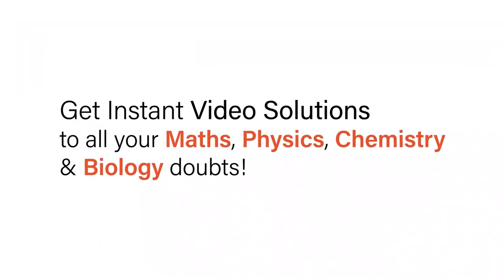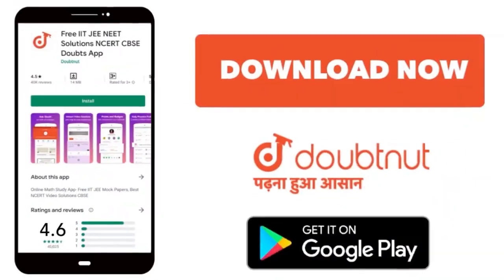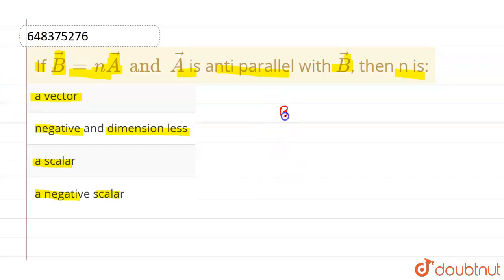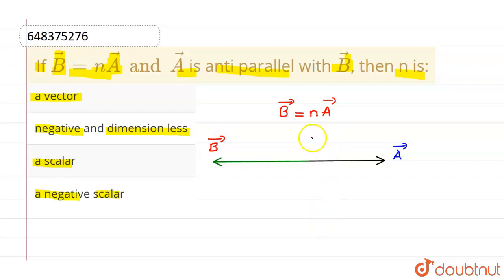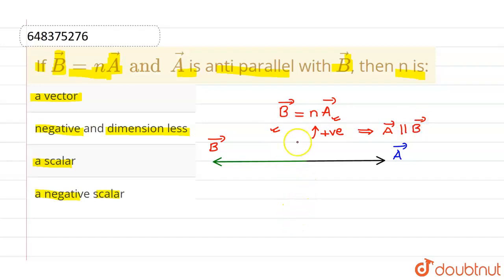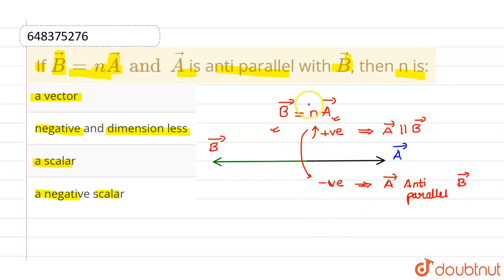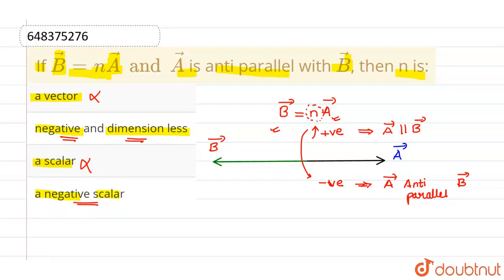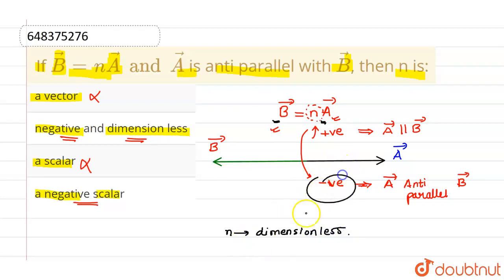If vec(B) = n vec(A) and vec(A) is anti parallel with vec(B), then n is: | 11 | VECTORS | PHYSIC...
If vec(B) = n vec(A) and vec(A) is anti parallel with vec(B), then n is:
Class: 11
Subject: PHYSICS
Chapter: VECTORS
Board:IIT JEE

👉 Have Any Query? Ask Us.